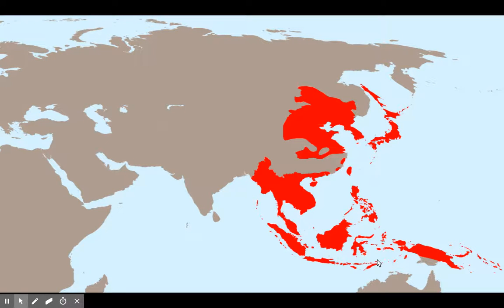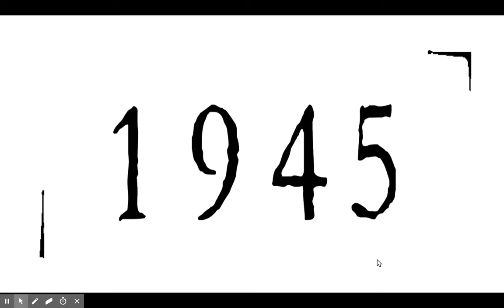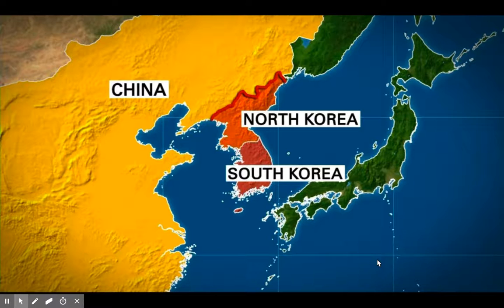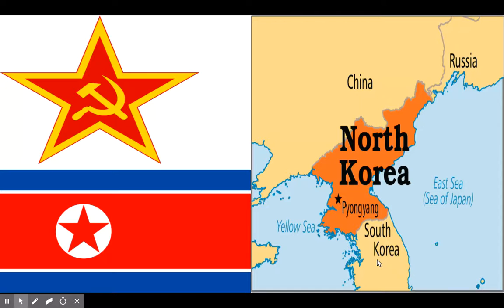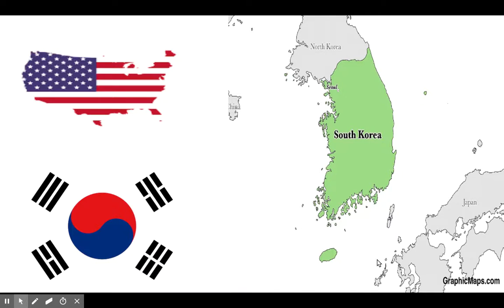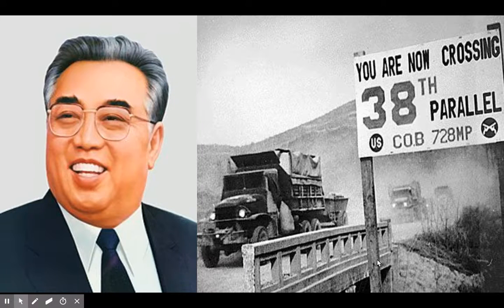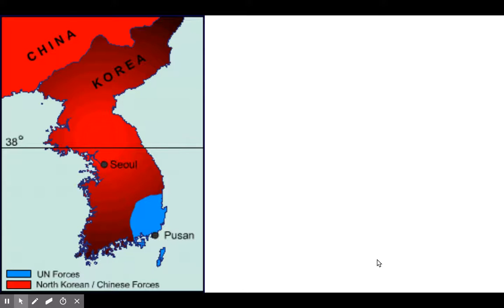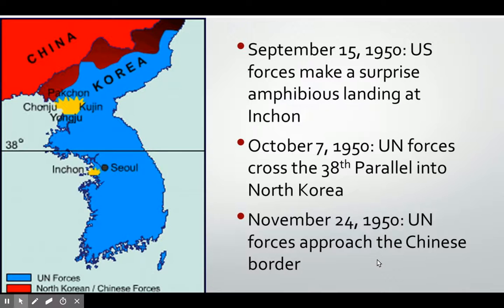North Korea Explained by Bread Bowl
Kim Jong Un,Kim Jong Il,Kim Il Sung and Gulags what could go wrong!